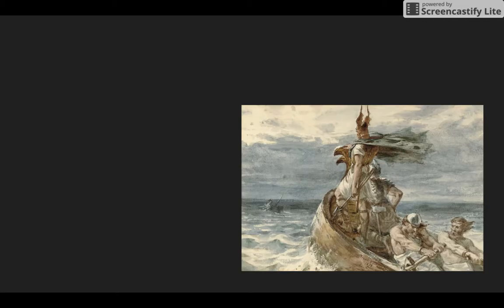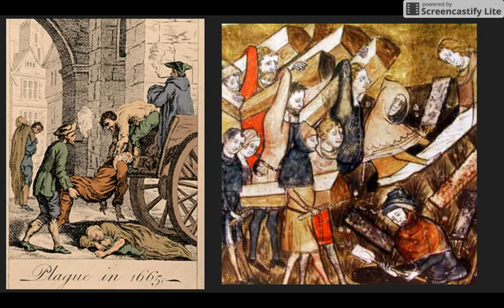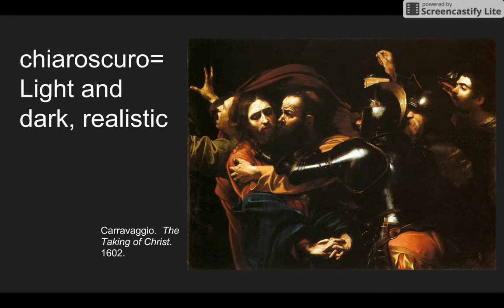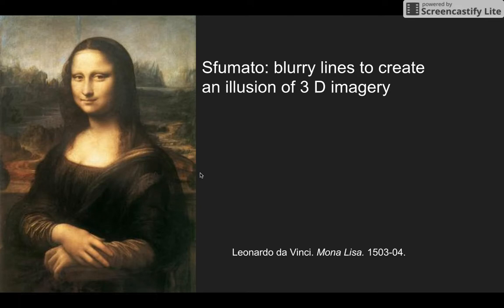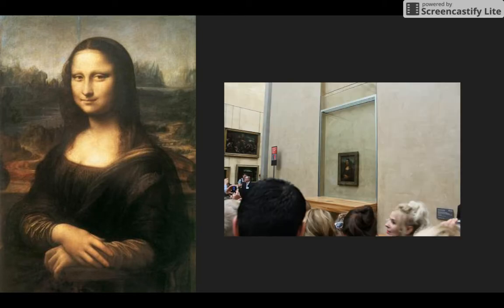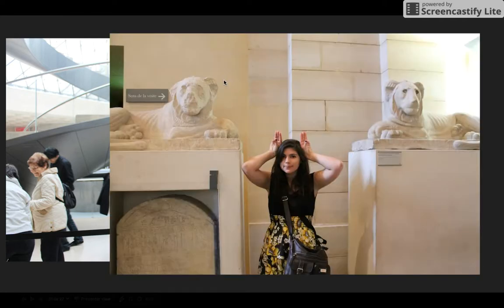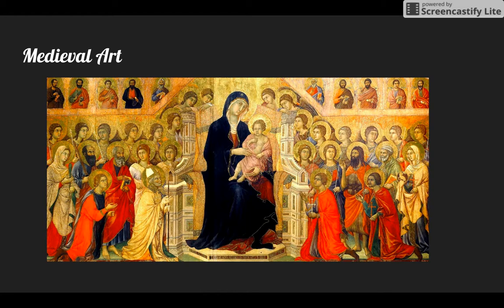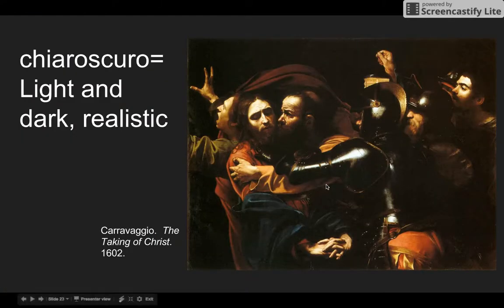Renaissance art lecture